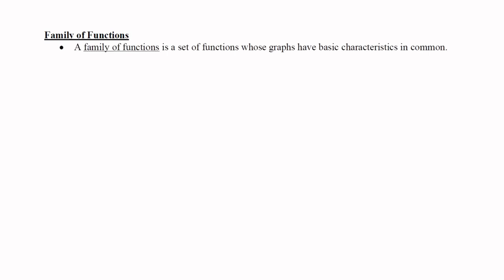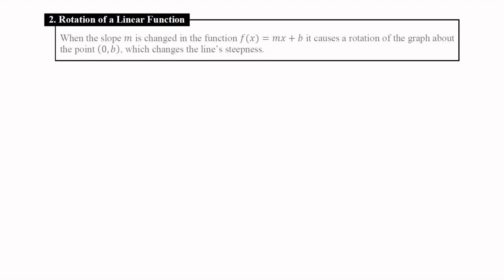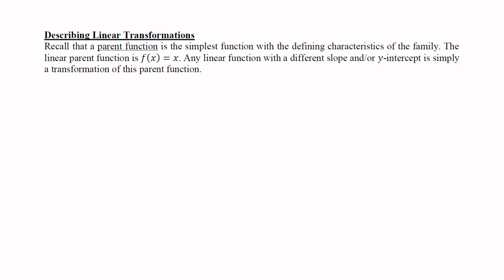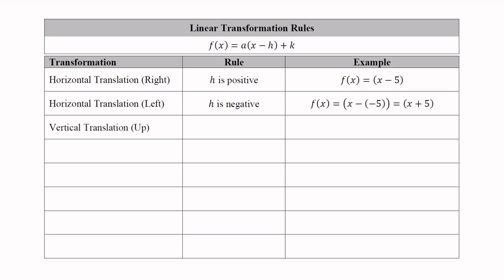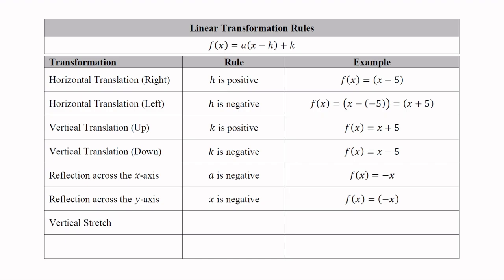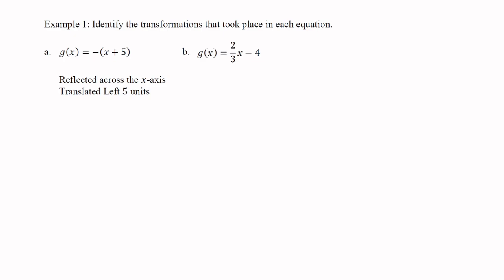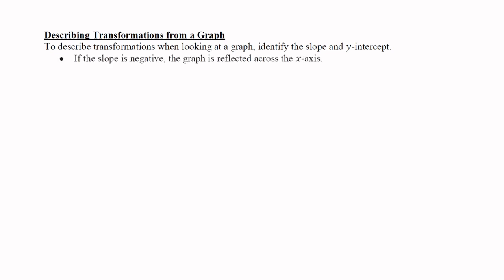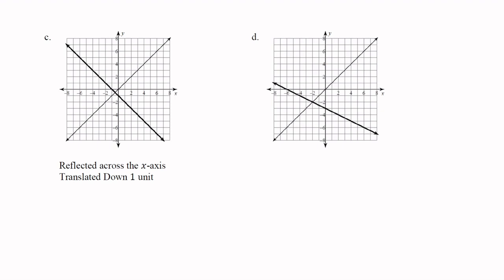Algebra I Honors - Section 3.4: Transformations of Linear Functions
This video covers:
• Family of Functions (00:09)
• Describing Linear Transformations (03:50)
• Describing Transformations from a Graph (11:13)